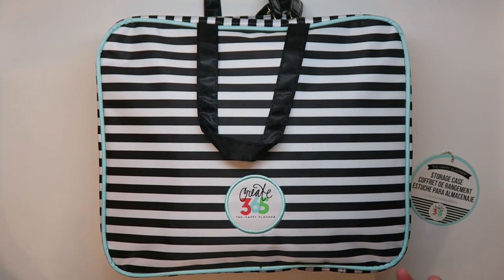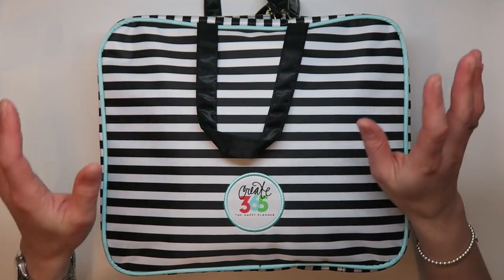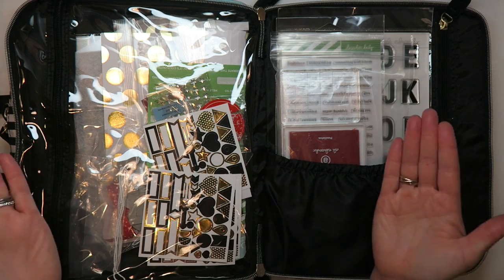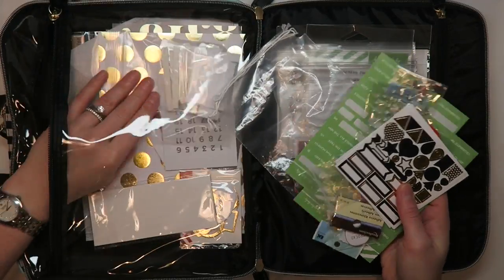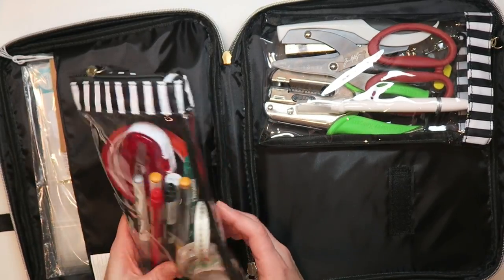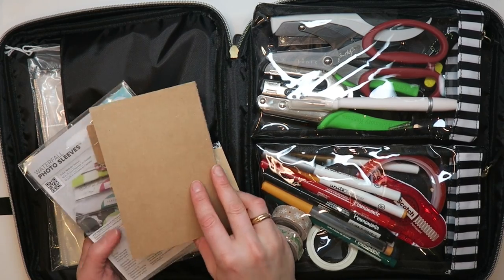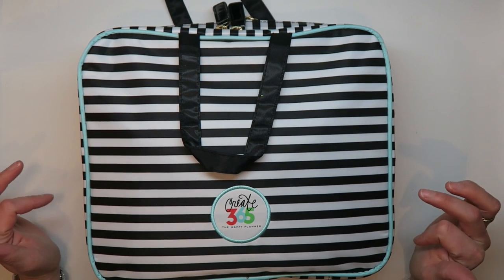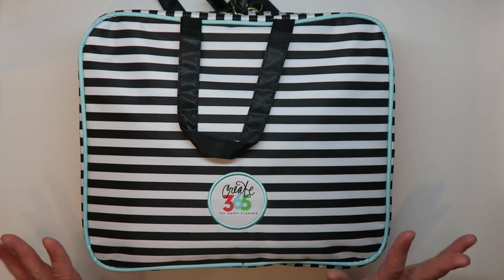Traveling Crafter | Packing Supplies | Create 365 Storage Case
Today I’m sharing how I packed up the Create 365 Storage Pouch with all things crafty for working on my memory keeping on the go.

Blog Post - traveling-crafter-create-365-storage-case